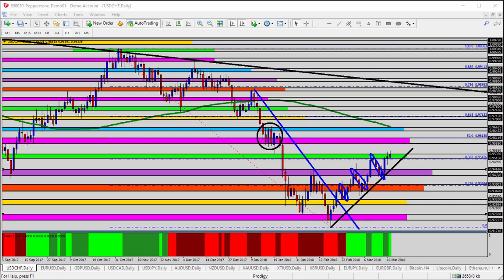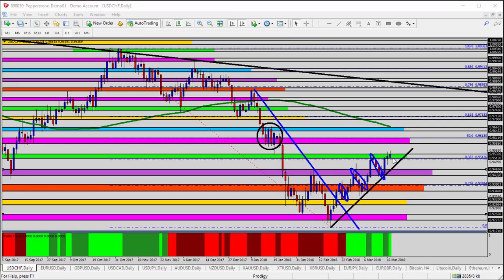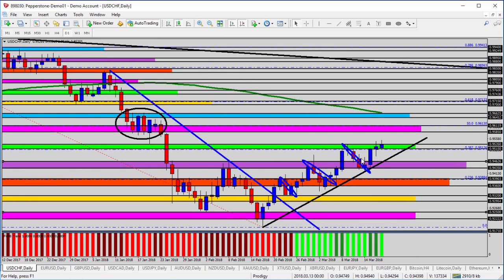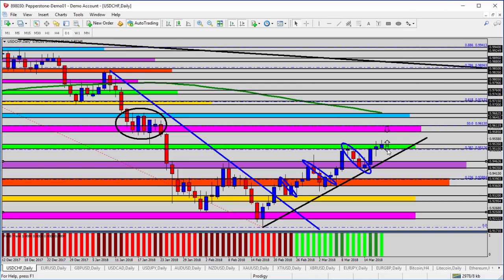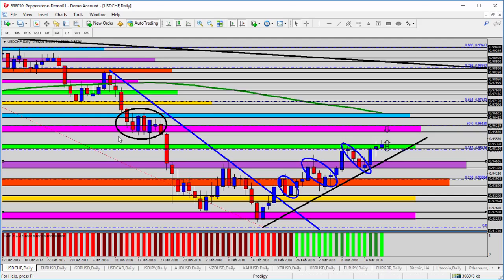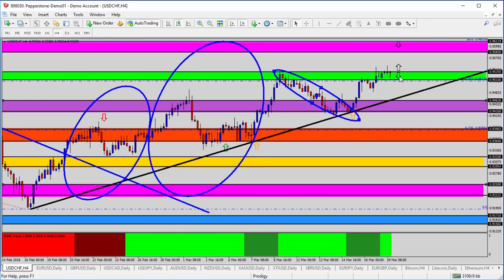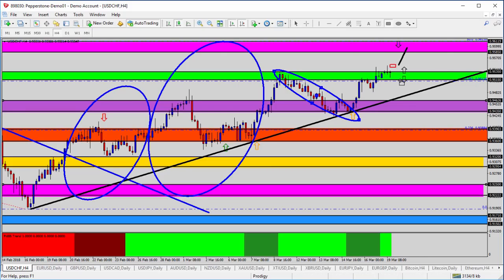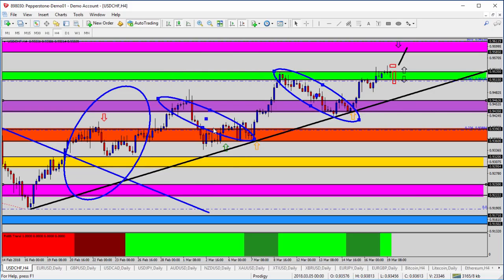Forex Update: USDCHF Looking for Reversal or Break at the Resistance Zone